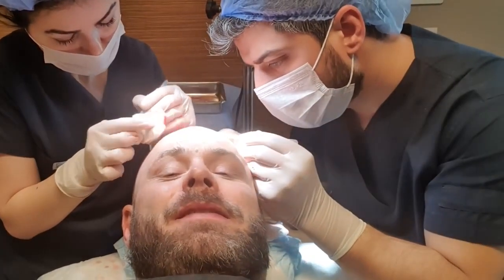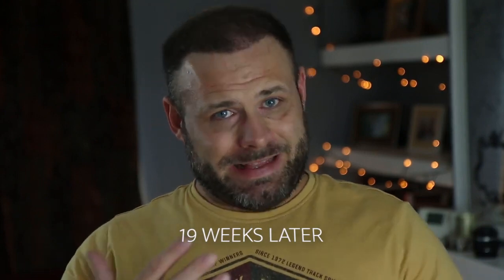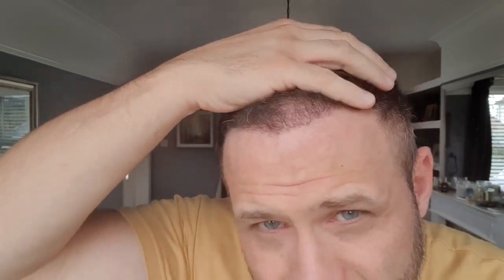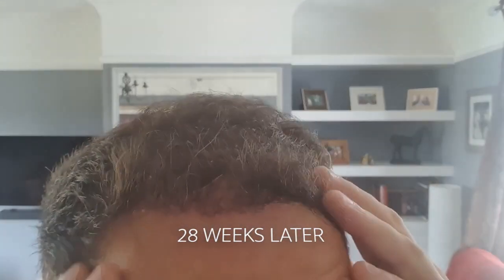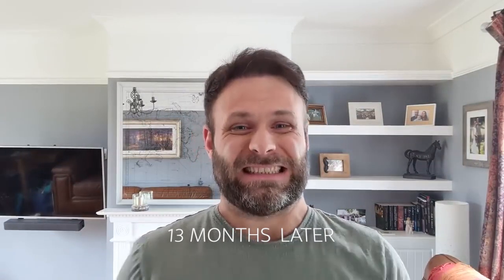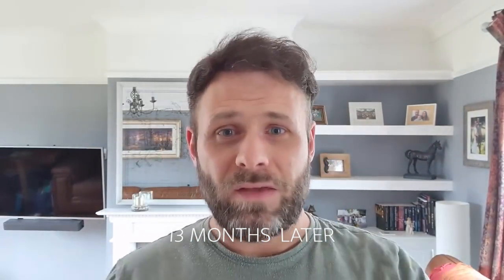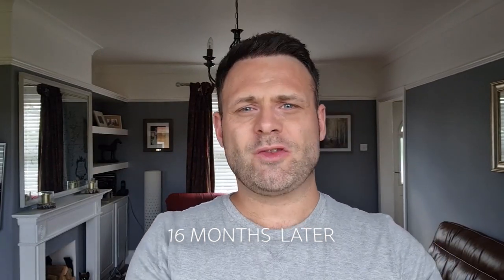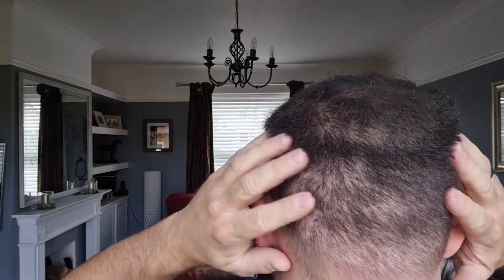Michael´s Complete Hair Transplant Story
It's been over a year since Michael's hair transplant. In this summary we show you Michael's monthly updates.

Experience it Yourself
►More Before After Pictures:

A little insight into Elithair:
Elithair is a company that offers hair and beard transplants in Turkey. Elithairtransplant is very advanced and highly regarded in the field of hair and beard transplant in Istanbul. Elithair works with Doctor Balwi, who is very well known in the hair transplant and beard transplant industry. We also work at the İstinye University Hospital, which is recognized as one of the most advanced clinics in Europe. Dr. Balwi has years of experience in the field of hair and beard transplants and has operated on more than 50,000 patients so far.

The process of beard hair transplantation at Elithair
On the first day, the Elithairtransplant team will transfer you from the airport to the clinic. The blood test is generally done the day before the beard transplant. After the blood test, the patient is driven to the hotel for check-in. On the second day, the beard hair transplant takes place. After the beard transplant, the patient is driven back to the hotel. Should the patient spend more nights in Istanbul, the first beard wash can take place in the clinic usually this is 72 hours after the beard transplant